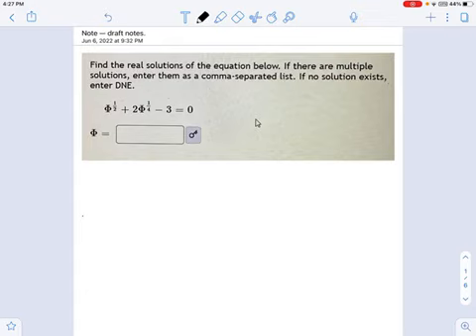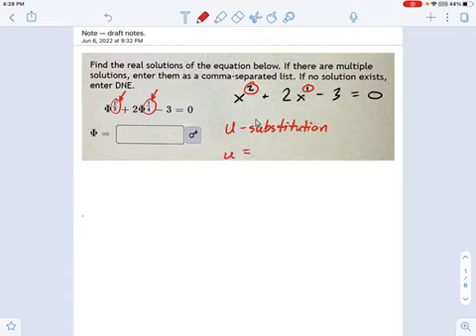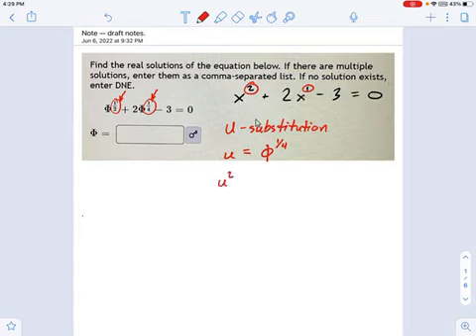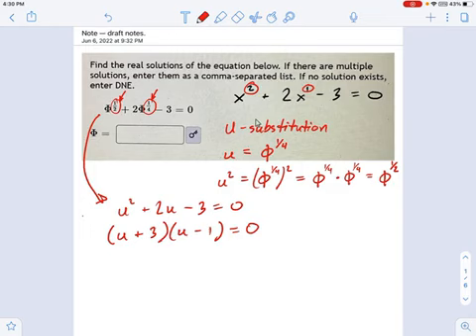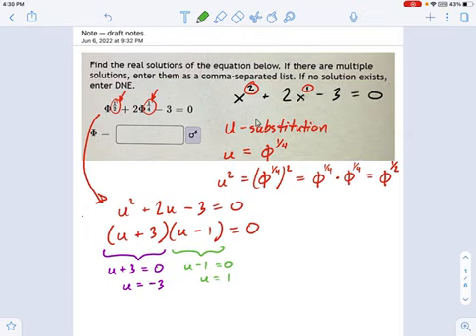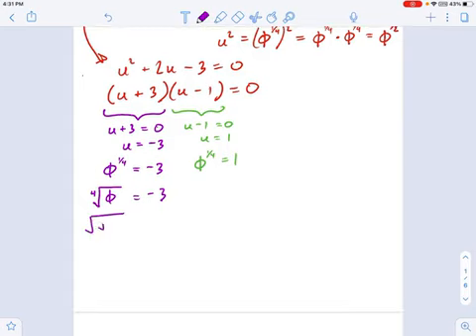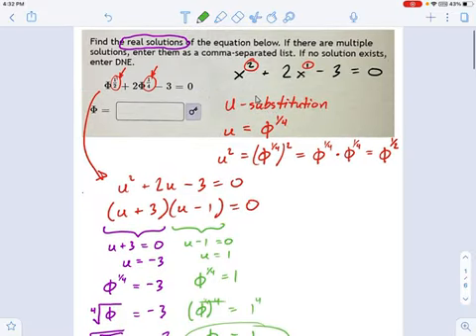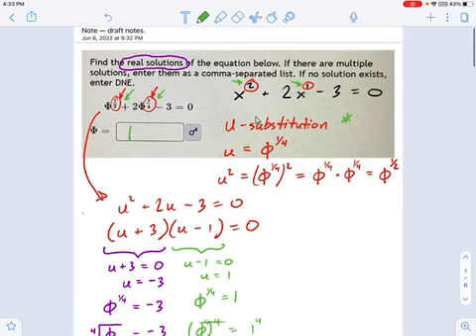SM3.02.32 — Solving Radical Equations with U Substitution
Murphy Math --
Solve a radical equation using U-substitution and factoring.  Includes discussion of extraneous solutions.